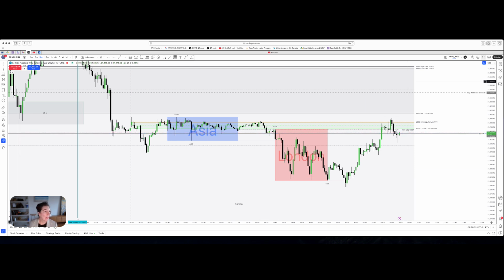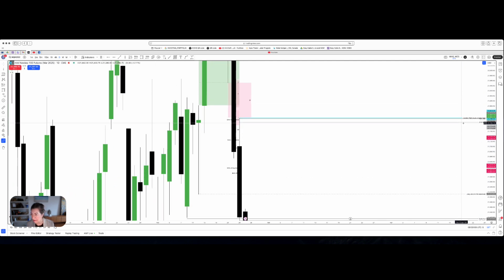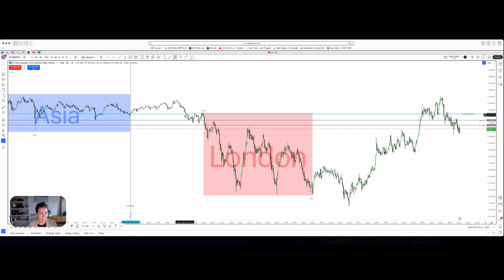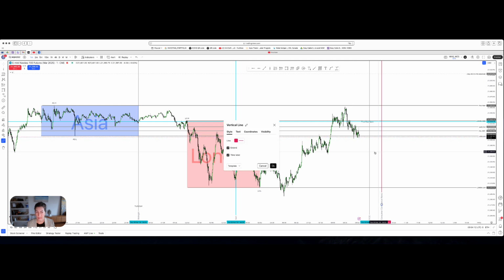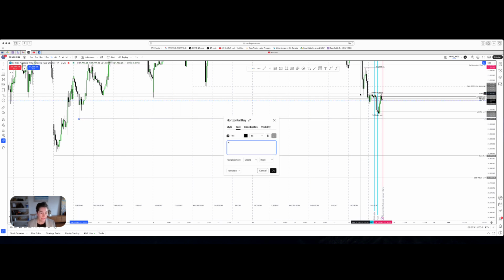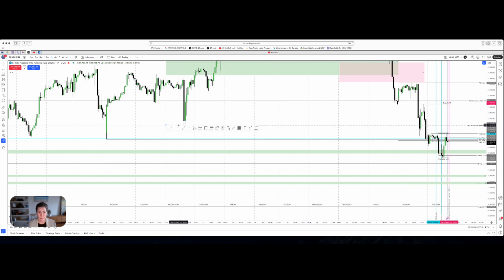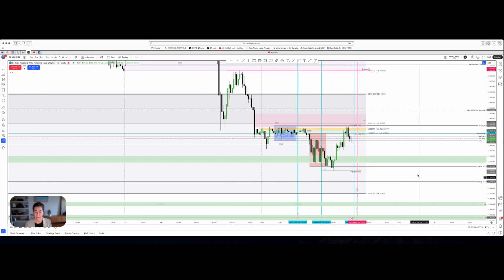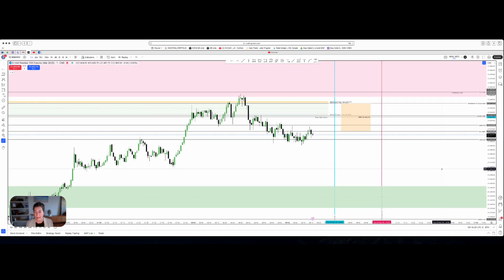Live Trading NYAM | Epic Risk Management FAIL!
00:00:00 - 00:22:00    Daily Chart Setup
00:35:20  -    Two Trades

Hey Friends, This morning's trades were an epic fail when I failed to implement my proper risk management strategy.    Framework of the trade:
1.  London high was swept and market opened with price dropping lower
2.  I wrongly framed price wanting to fill Opening Range Gap (ORG), before dropping lower.    IT IS UNWISE to predict where price may go.   This morning, I failed to read price, resulting in two trades & two losses.
3.  My next error was in risking to much.   Normally my risk is 0.05% of capital and my risk this morning was almost 10% -- well above my threshold of good risk management.

On a positive note, I stopped trading after my two trades, and left the market for the morning.     I returned in the afternoon and took two Reversal Trades (Unicorns), which helped to offset the epic loss from this morning.  I will post that video shortly.

The two areas that I continue to work on improving in are:
1.  Managing Risk
2.  Staying in Trades longer and letting my winners runs
3.  Leaving the market after two trades (this one is very important for my growth as a trader).

I've journaled my day and tried to account for why I would have missed that the market was epically bearish on the higher timeframe and lower timeframe.  What I missed was price sweeping London & Asia, which is the market showing me that it wants to expand lower.     My primary error was in believing that it may want to sweep the ORG before dropping.   Next time, I will pay more attention to what the market is showing me, and less about what I think price "should do".

Thanks for joining me today.  Let me know if you have any questions on these two trades.

Louisa